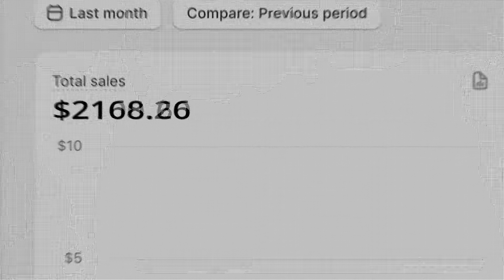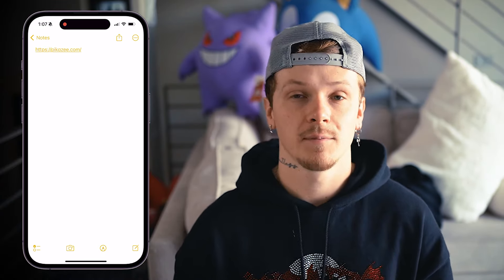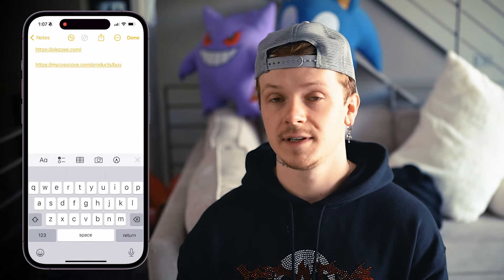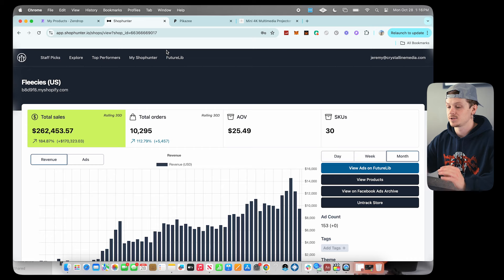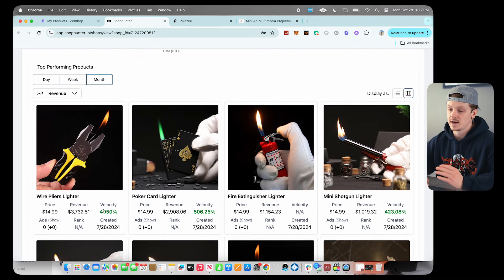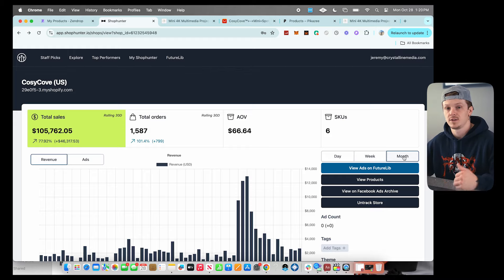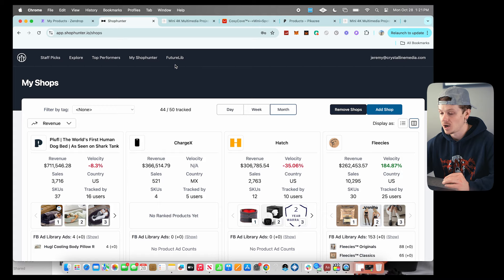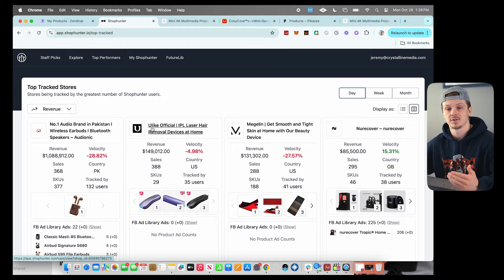How To Find Winning Dropshipping Products In 2024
In this video, I talk about, & show you how to find the best winning dropshipping products to sell on your Shopify store! Hope you enjoy the video & learn something new about dropshipping on Shopify:).